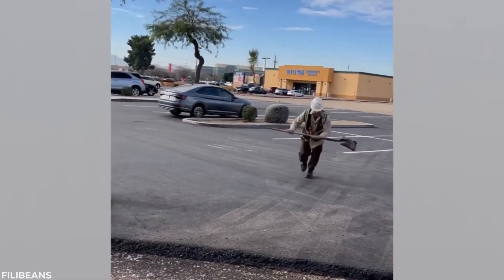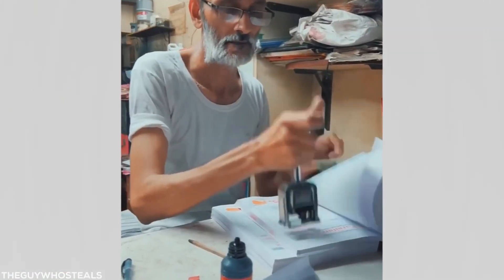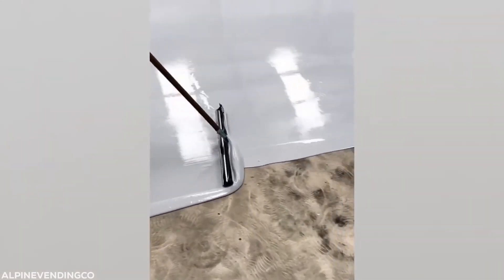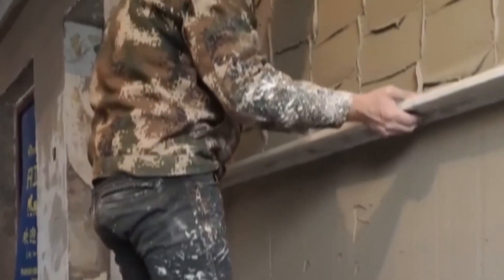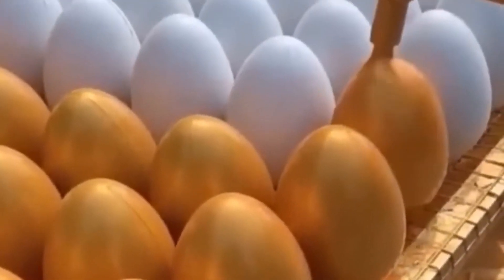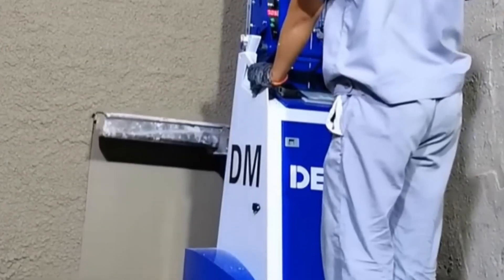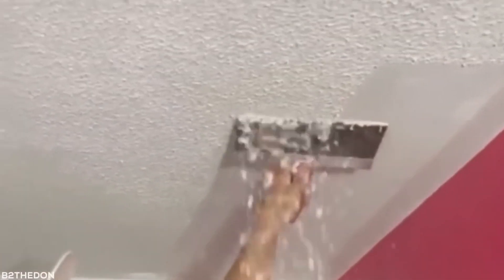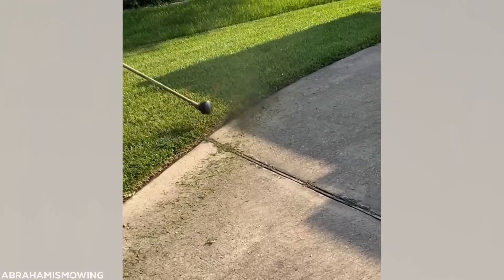World's Most Skilled Workers